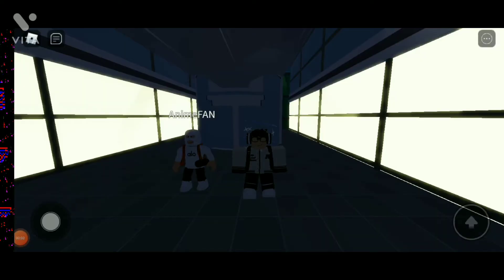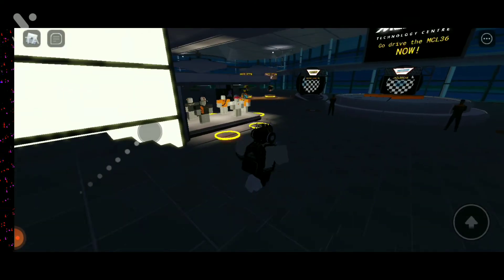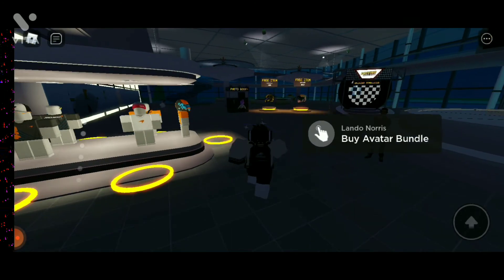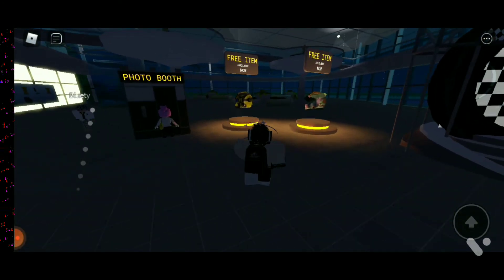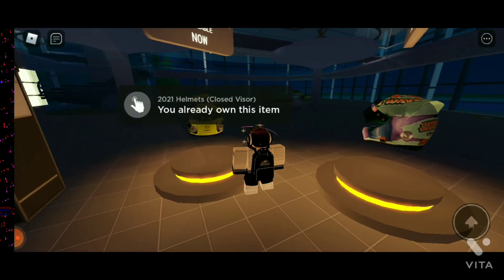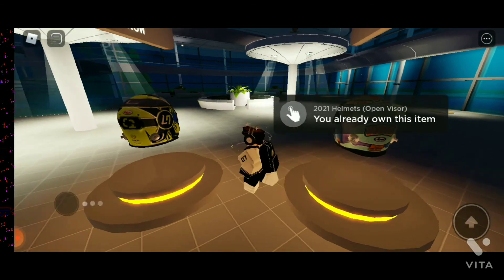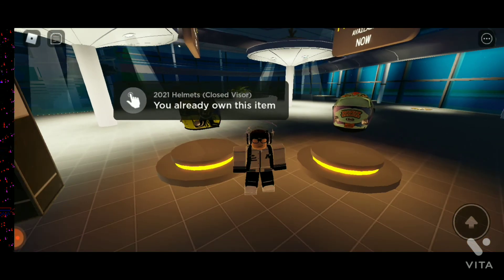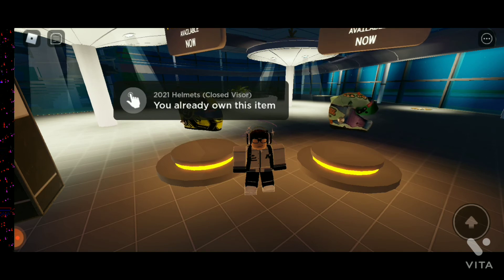How To Get LANDO & DANIEL 2021 HELMETS (Closed Visor) FREE! McLaren F1 Racing Event! (Roblox)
Hi Guys! How are you all?
HERE'S A NEW EVENT IN ROBLOX IT CALLED "McLaren F1 Racing Experience" YOU WILL GET Lando & Daniel 2021 Helmets (CLOSED VISOR) BY WATCHING THIS VIDEO

THEY ALL ARE LINKS OF Event And Prizes Of McLaren F1 Racing Experience

Bye Guys!